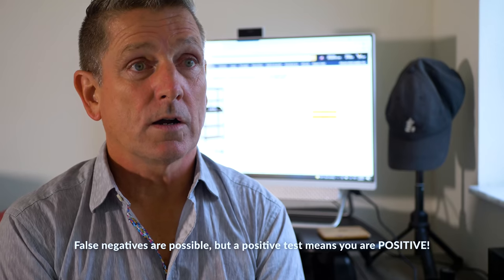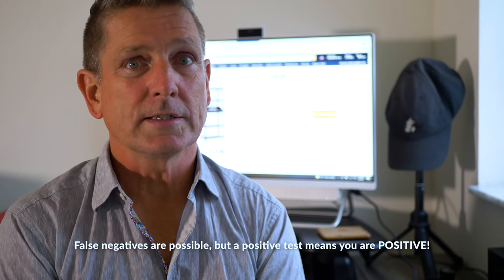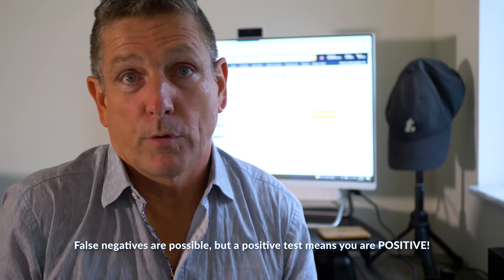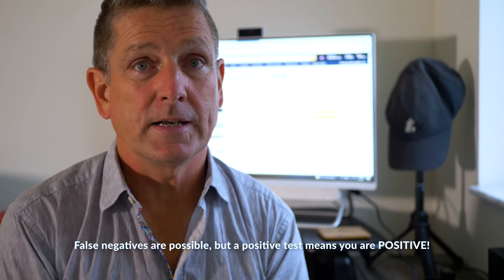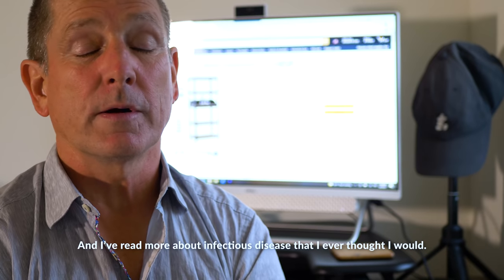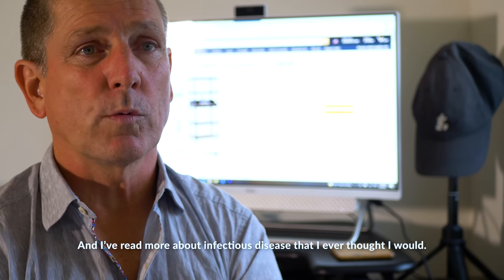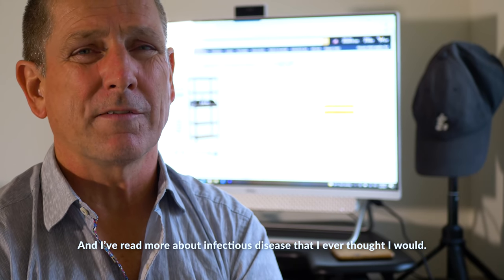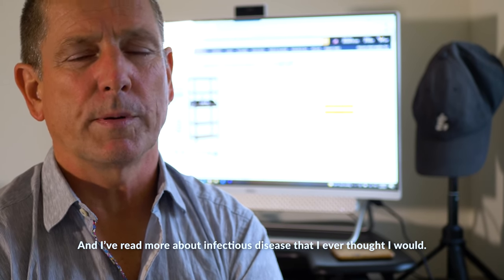Being Positive Isn't Always a Good Thing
In this episode, I talk about Lorena and I testing positive for Covid 19. We're both fine and looking forward to moving past this.

We know many others who weren't so lucky, so we are very grateful that we seem to be getting through this without a major incident.

If you shop at Amazon.com you can show your support without spending extra!  That's right, you get the same great prices, and help us keep bringing you the best content we can by shopping at Amazon.

Want to save 50% on hundreds of campgrounds and help us keep the channel rocking!? Get Passport America today and you've done your part...

This is the gear we use:

CAMERAS:
Pansonic GH5
Drone (My New Mavic Air) I would recommend now (It is badass!)
Drone I used in 2016/2017 & Early 2018 (Typhoon H)

Our loosely crafted rating system works like this:
1- Forget About It
2- If You're In The Area or Drive By
3- Day Trip
4- Bucket List It

For a replay of this video:

SEND STUFF TO:
Paul & Lorena Charron
411 Walnut St #16654